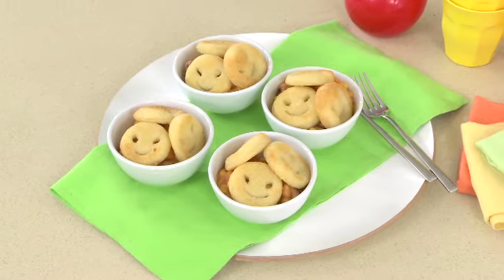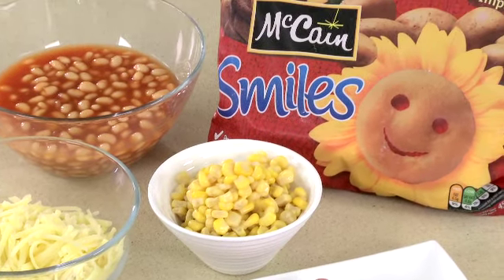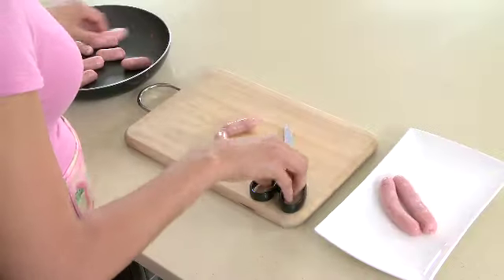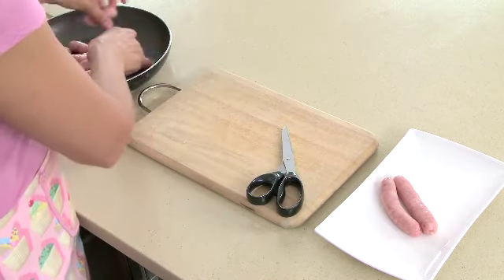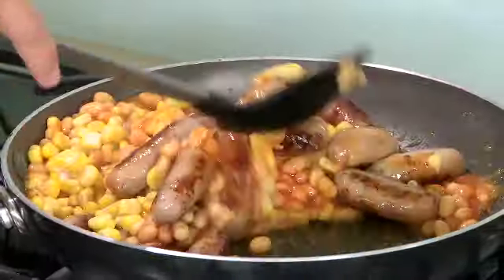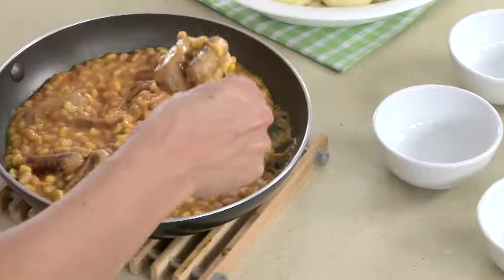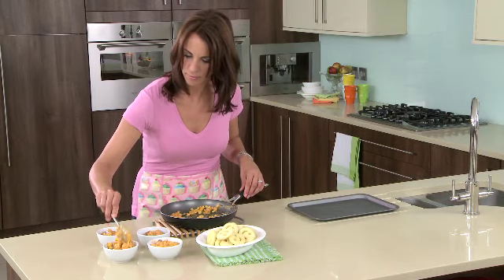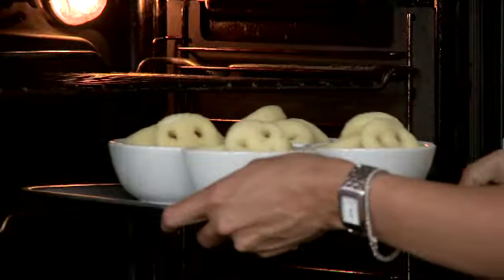Sausage & Bean Bake -- A Favourite Kid's Recipe from McCain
Try this Sausage and Bean Bake recipe from McCain, made with chipolata sausages, baked beans and topped off with McCain Smiles. An easy to make kids' meal that the whole family will love!